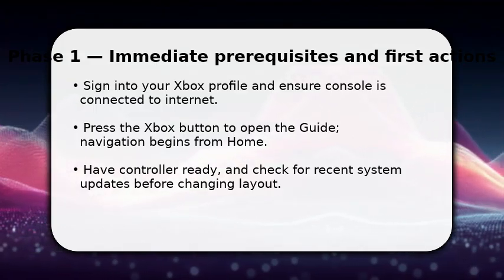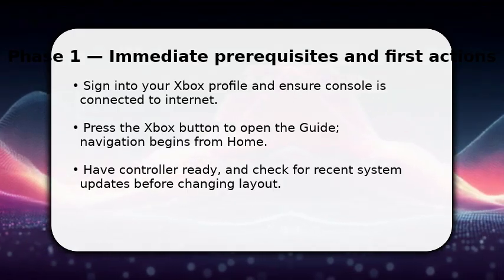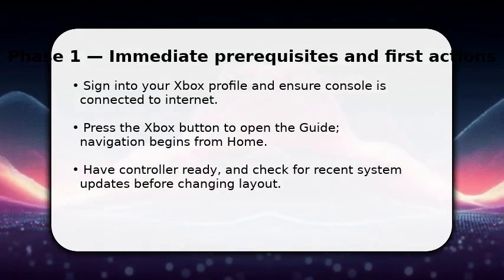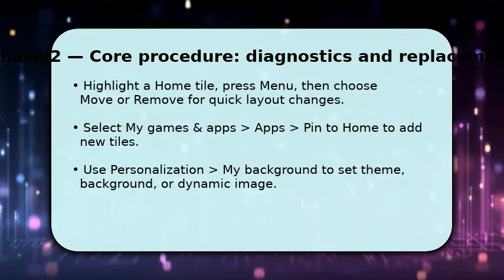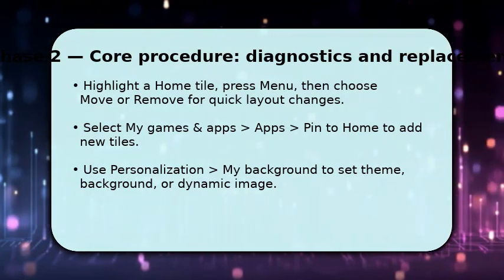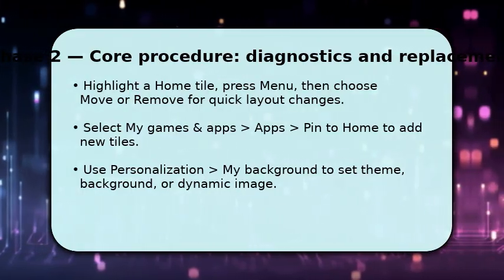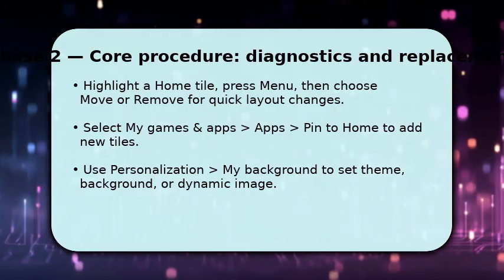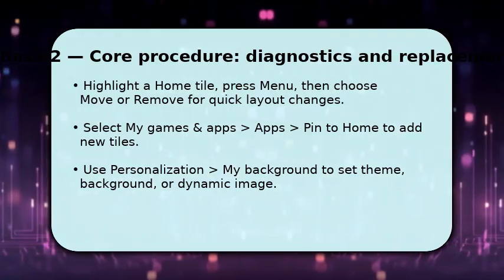How to Change Dashboard on Xbox Series X (easy Method)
How to Change Dashboard on Xbox Series X (easy Method) | 🔒 Surfshark VPN Deal — Stay private and secure. $1.99/mo + 3 Months Free ▸

Learn the simple steps to change your Xbox Series X dashboard for a fresh gaming experience. This video guides you through updating or switching interfaces, ensthy with tips and tricks.

Xbox Series X, dashboard update, change interface on Xbox Series X, how to switch Xbox Dashboards, update your console'softhe dashboard for gaming experience